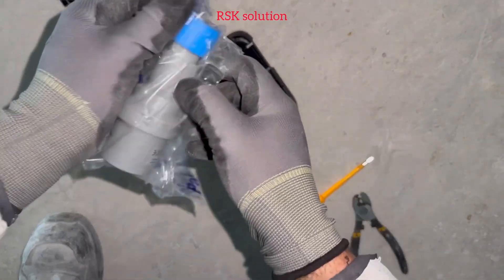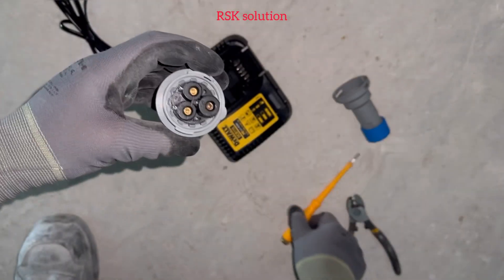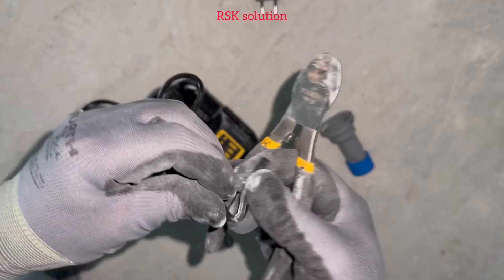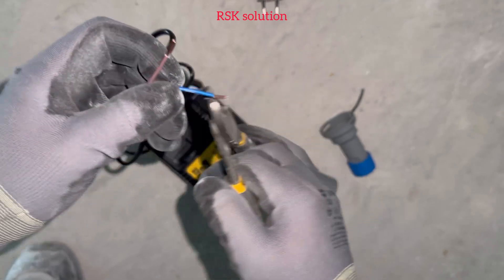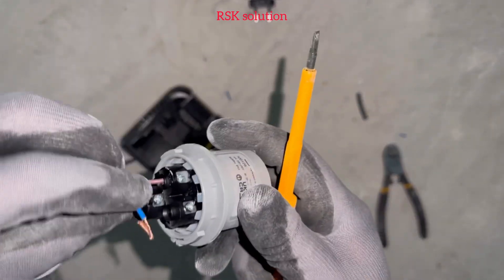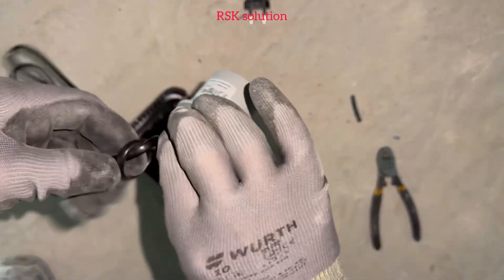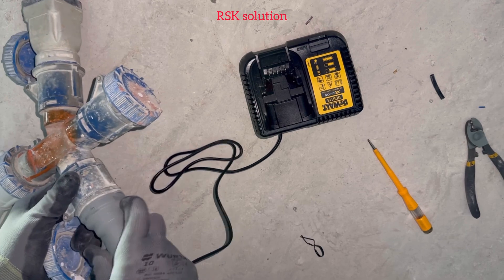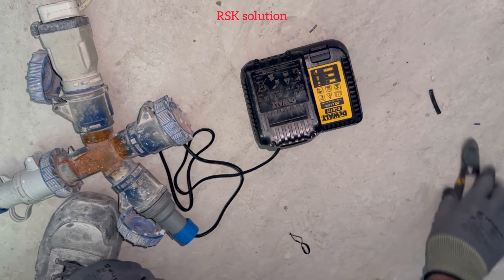How to change 13Amp to 16 Amp plug or home plug to industrial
Industrial plug
Home plug installation
New industrial plug installation
Industrial plug
How to install industrial plug?
How to turn 13 amp to 16 amp plug
16. Amp plug Instalation